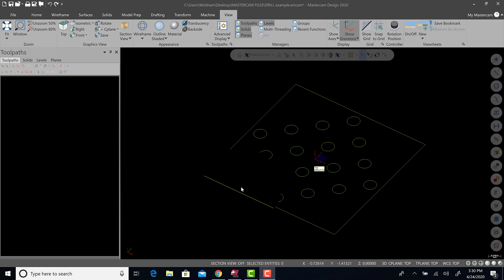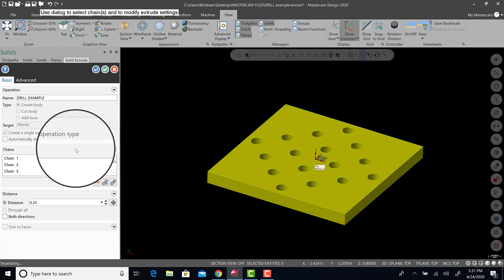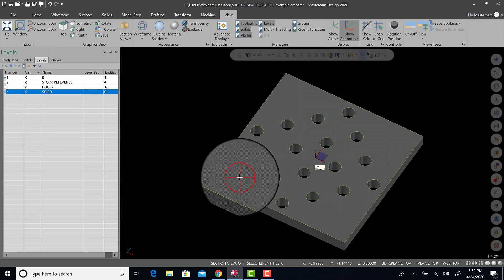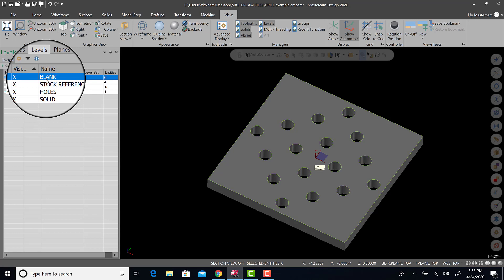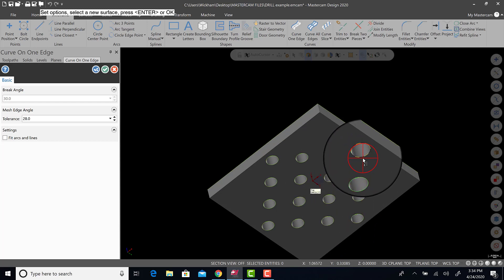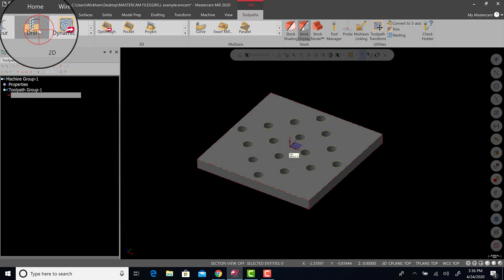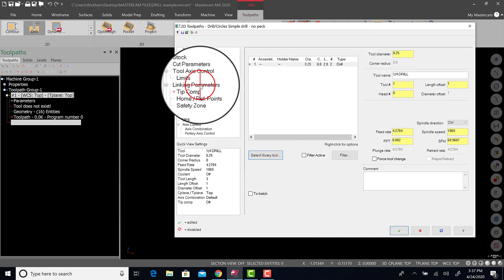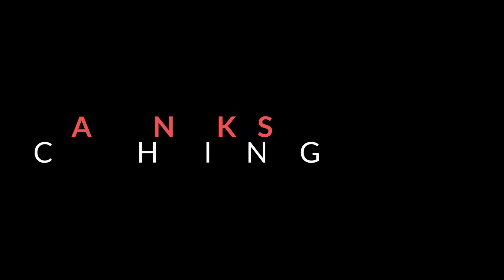MASTERCAM BASIC SOLID MODEL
SIMPLE INTRODUCTION INTO SOLIDS USING MASTERCAM SOFTWARE